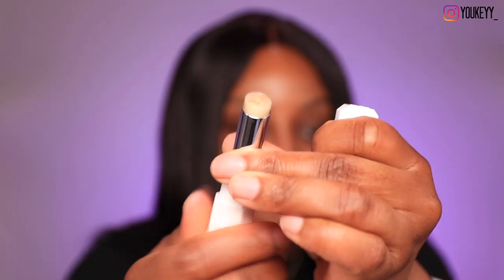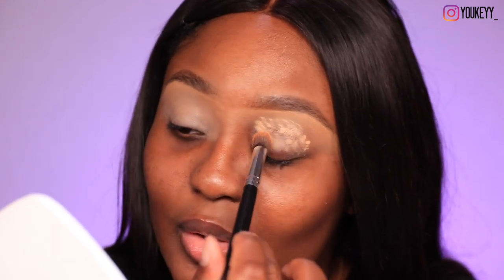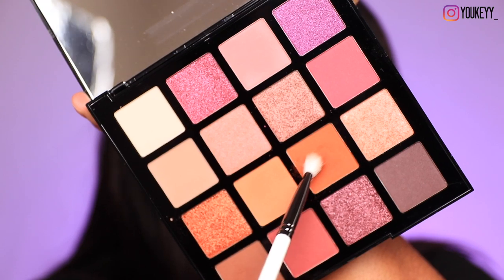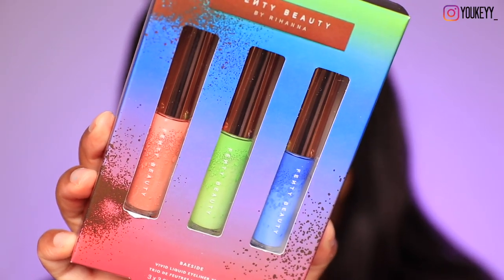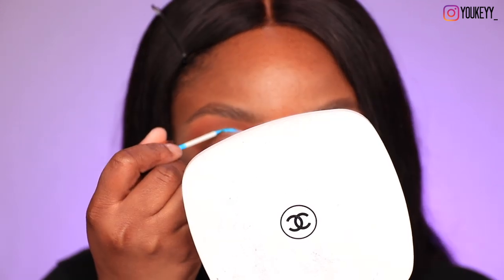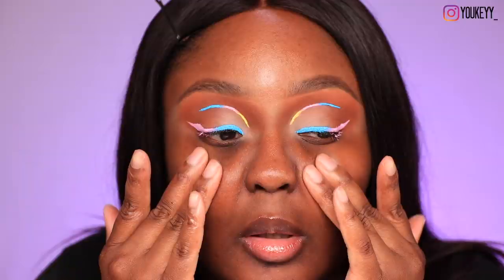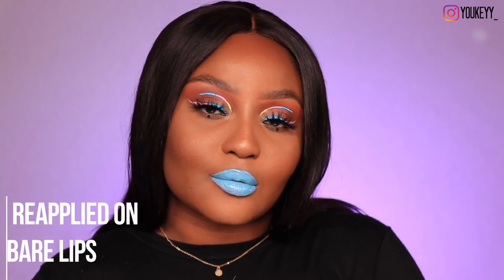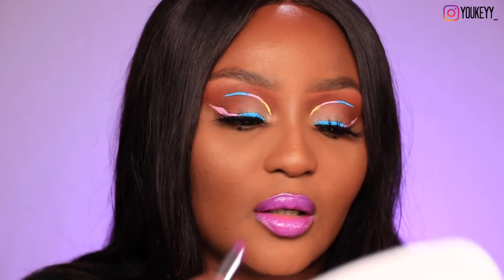Am I the only one who likes these Fenty Beauty Liners and Poutsicles?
I'm finally trying the Fenty Beauty products that I got in PR.  This time around it's their neon eyeliners and the poutsicle satin lipsticks.  I hope you enjoy!

PRODUCTS USED
NYX Micro Brow Pencil in Black
Colourpop No Filter Concealer Dark 46
Maybelline Fit Me Loose Finishing Powder in 35 Deep
Fenty Beauty Vivid Liquid Eyeliner Trio
Fenty Beauty Poutsicle Juicy Satin Lipstick
NARS Radiant Longwear Foundation Macao